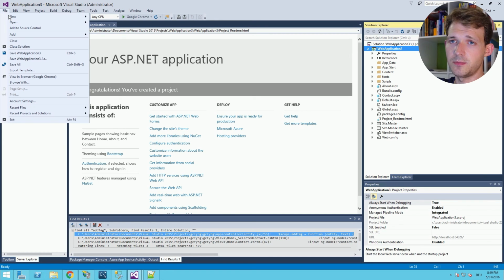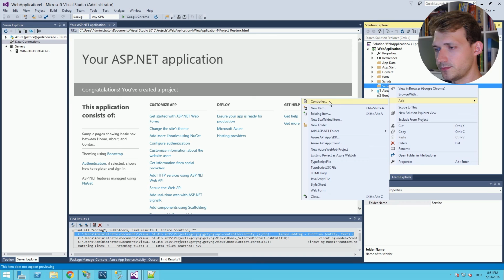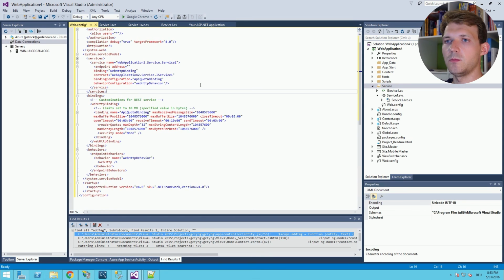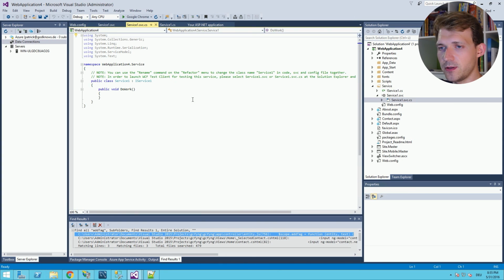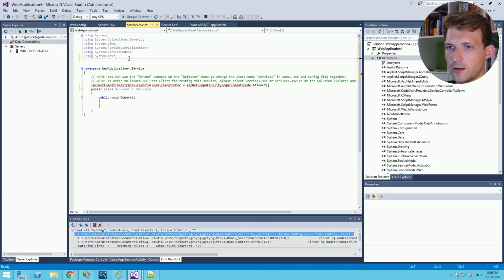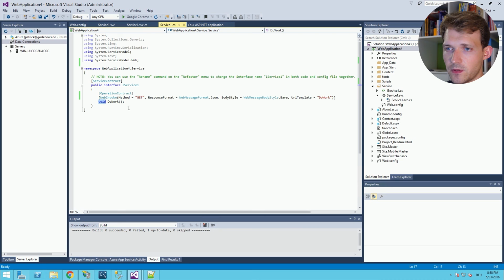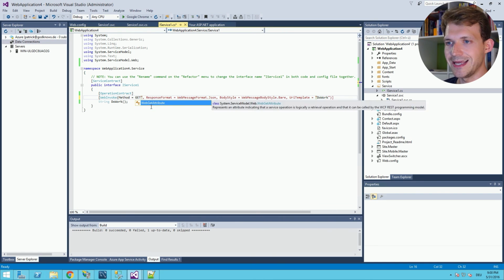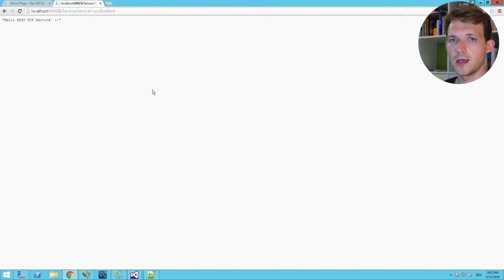REST WCF Service in ASP.NET - #1/4 - Building the Service & GET HTTP Request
We're creating a new project in Visual Studio 2015, build the actual RESTful WCF Service and do our first GET HTTP Request.